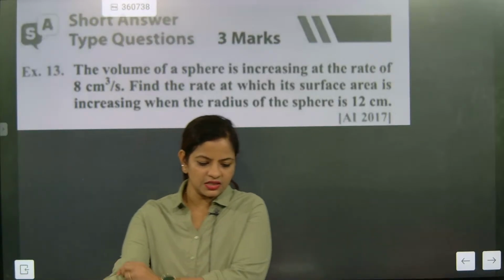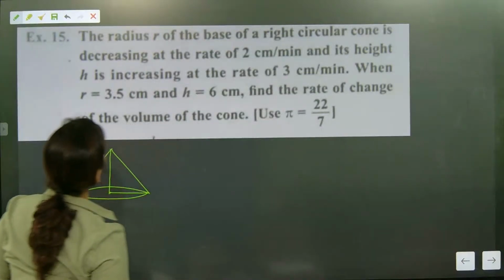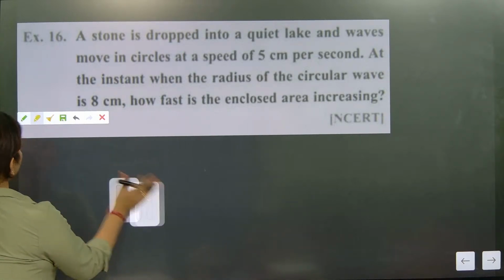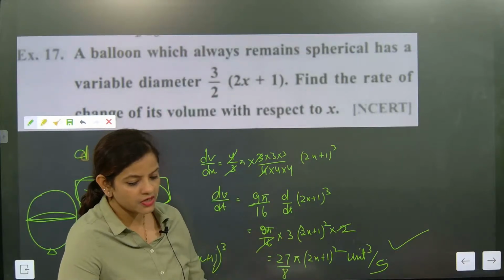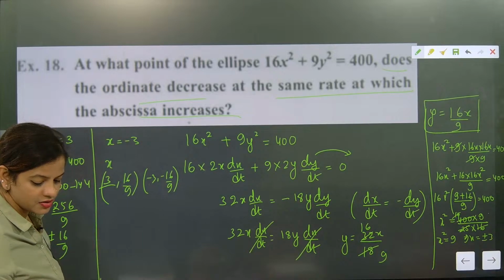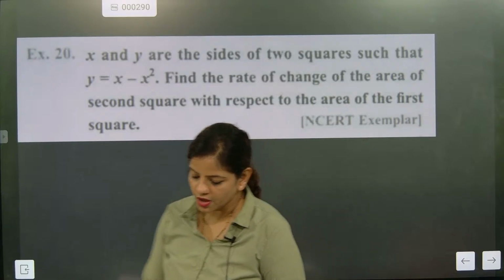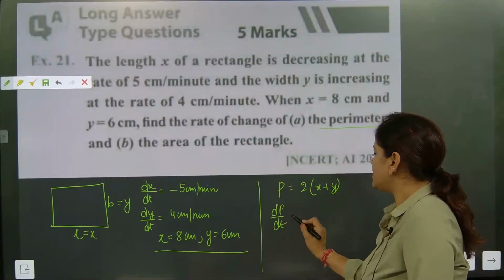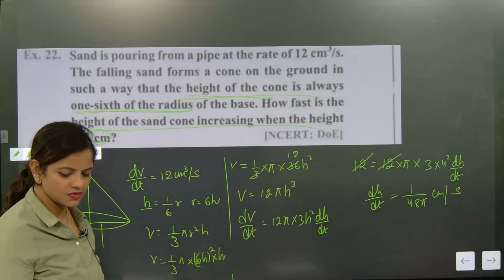application of derivative ( rate measures) grade 12 maths part 2